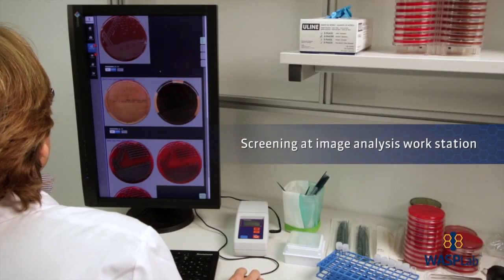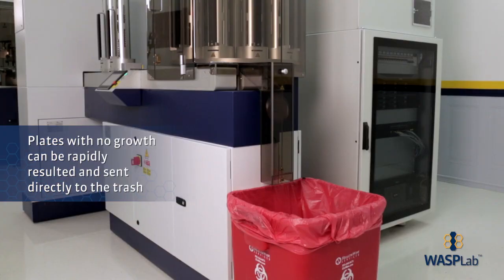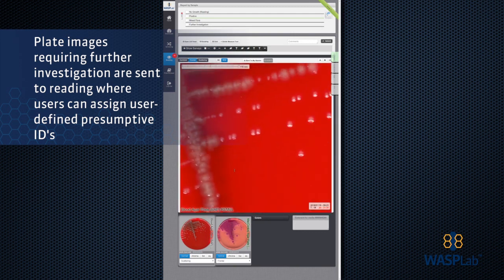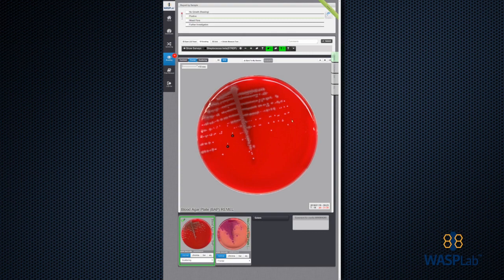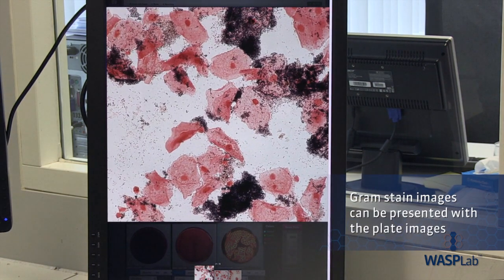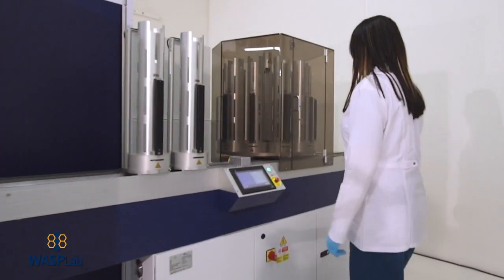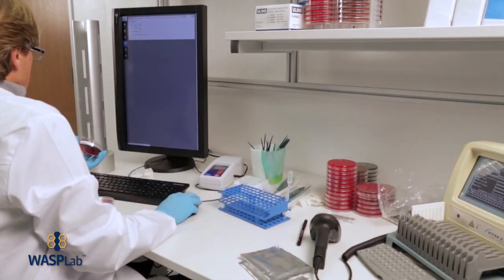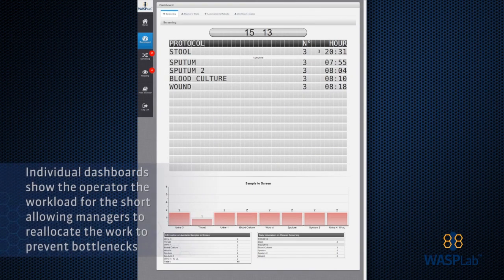WASPLab™ Promotional Video 2017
This video is intended for laboratory and medical professionals with an interest in the latest in Automated Specimen Processing and Digital Microbiology.

WASPLab™, a sophisticated barcode driven Microbiology specimen processor and work-up system, connects with WASP®DT specimen processor using a conveyor track. WASPLab™ moves samples from front end processing to full specimen management, automated incubation and digital Microbiology. With its modular design and small footprint, WASPLab™ can be customized to the unique needs of the lab. The robotic plate management system, smart incubators and state-of-the-art image acquisition technology are changing the way labs work and opening the door for groundbreaking digital Microbiology.